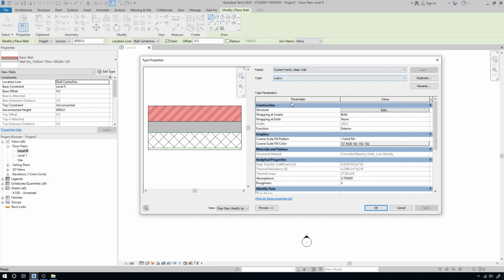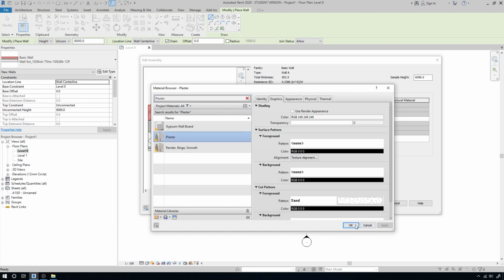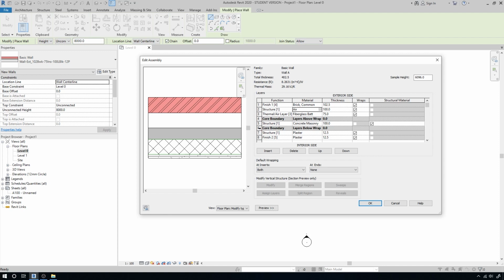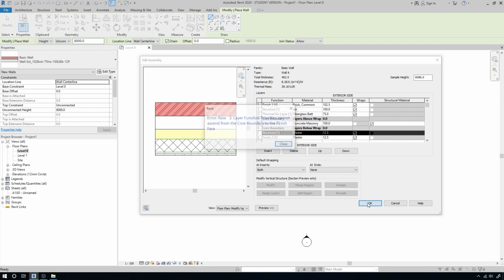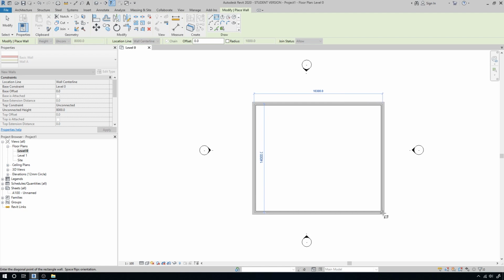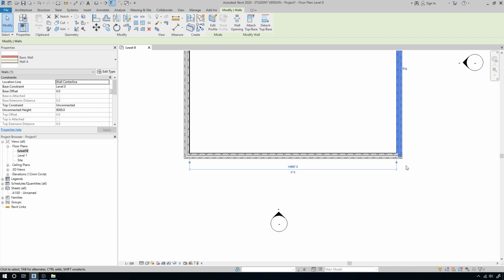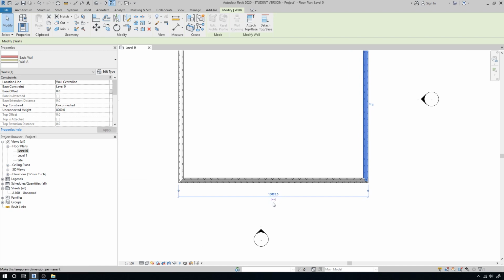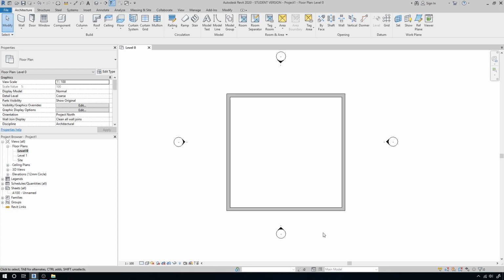Learn Revit Fast: Getting Started with Walls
In this tutorial, I will be showing you how to get started with Revit, fast.